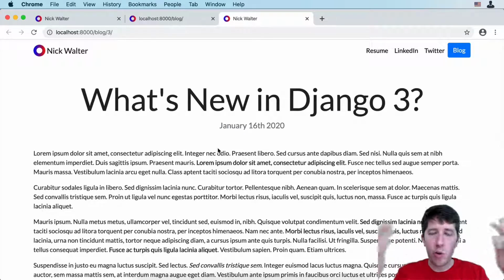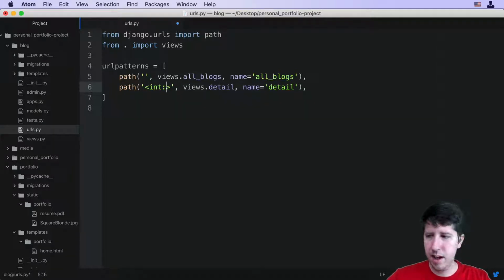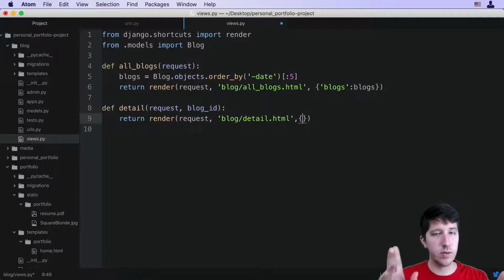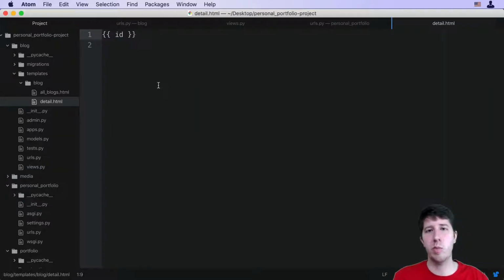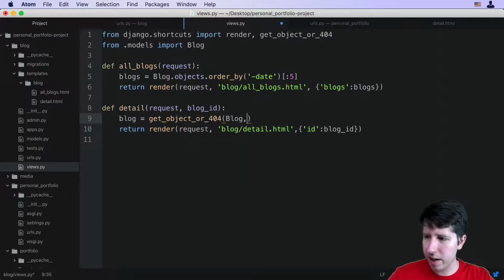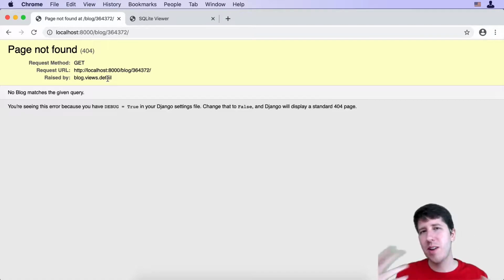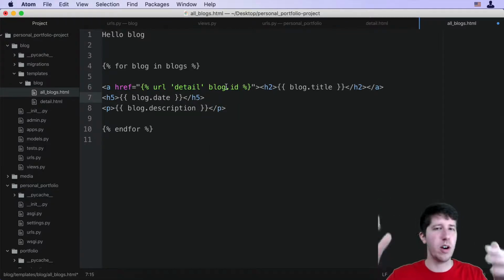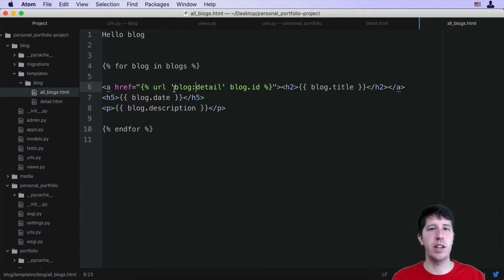010 Detail Page | Full stack Development | Django | Python | Full Course